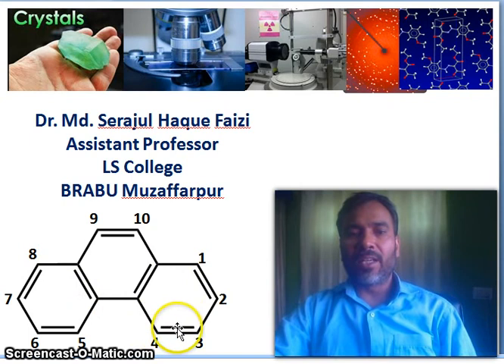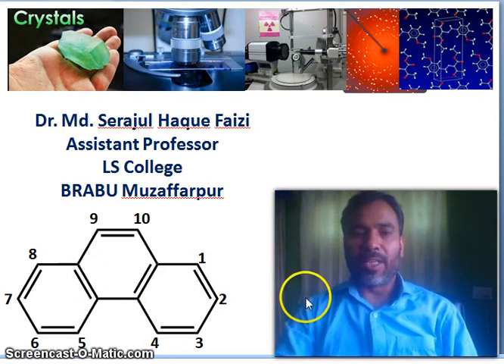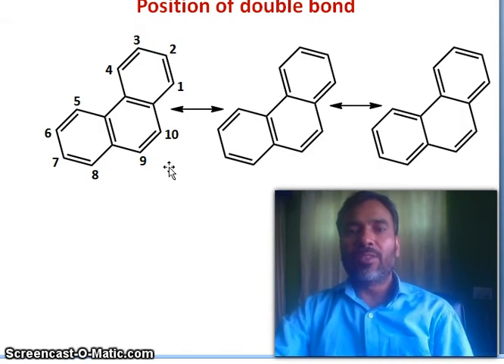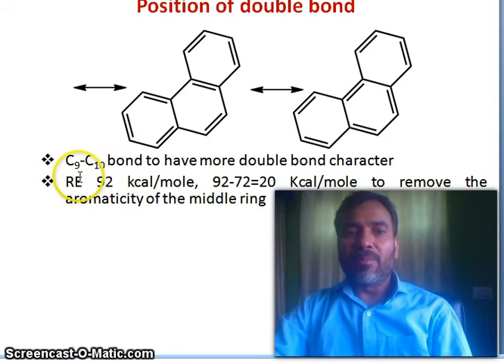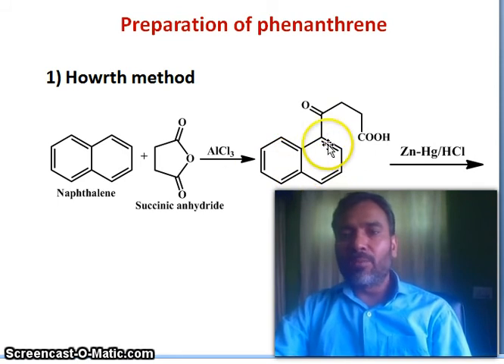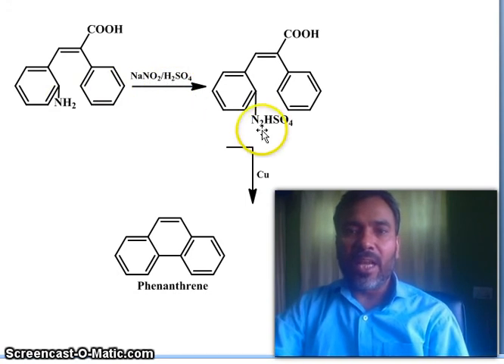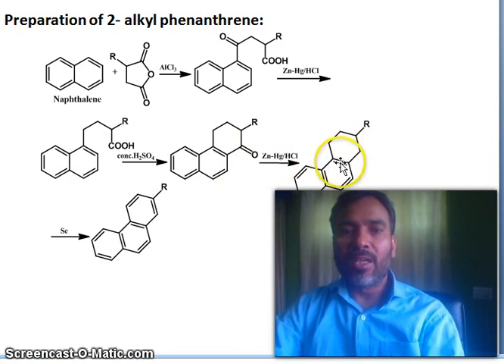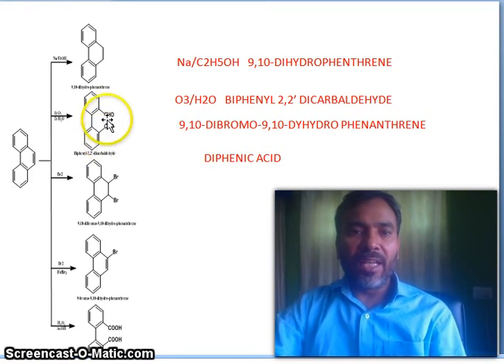PHENANTHRENE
POLYCYCLIC AROMATIC HYDROCARBONS